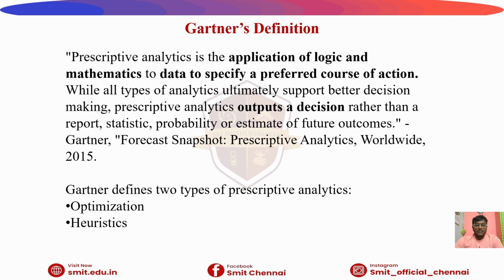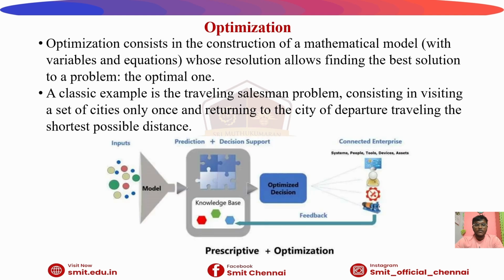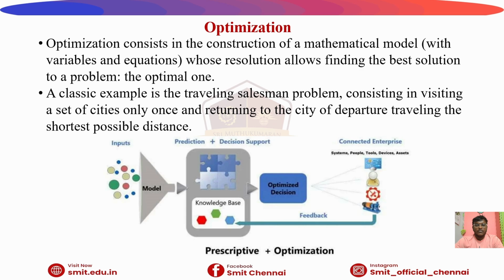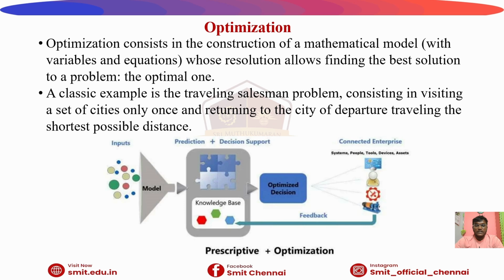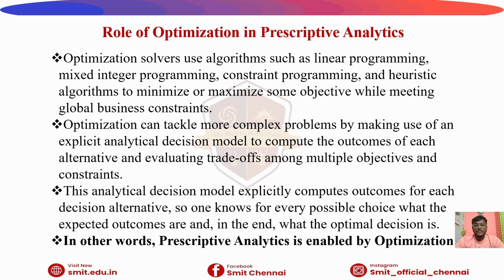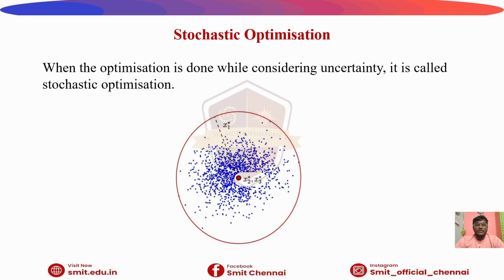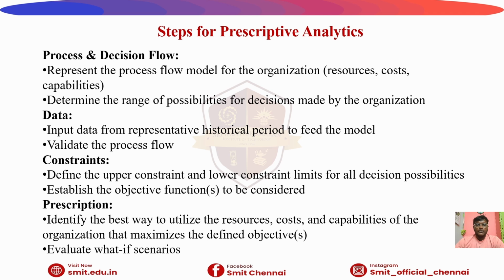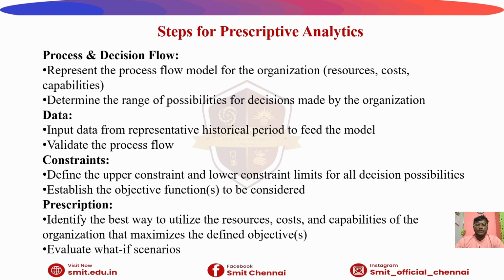MB25202 - Business Analytics Unit 5 (Part I) | Introduction to Prescriptive Analytics | MBA 2025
Welcome to Part I of Unit V - Prescriptive Analytics and Optimization. This video introduces prescriptive analytics, its definition, optimization concepts, and the decision-making process.

📌 Topics Covered:
What is Prescriptive Analytics?
Predictive vs Prescriptive Analytics
Gartner's Definition
Types: Optimization & Heuristics
Optimization – Traveling Salesman Problem
Stochastic Optimization
Steps for Prescriptive Analytics
Techniques: Simulation Optimization, Decision Analysis

🎓 For: MBA Students | Data Analysts | Decision Makers
📂 Subject: MB25202 – Business Analytics | Faculty: Mr. Gokul G | Regulation: 2025